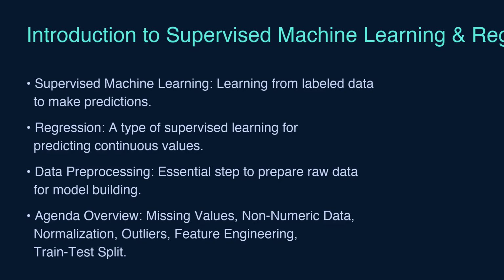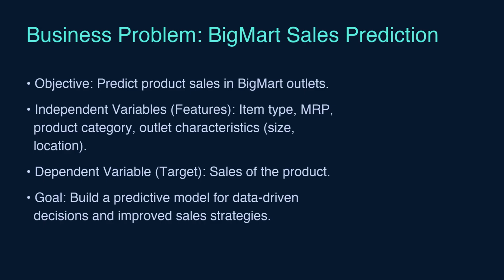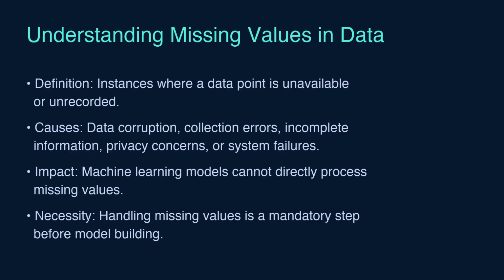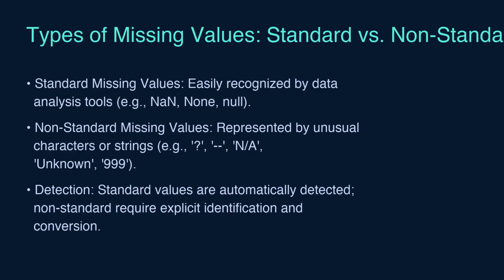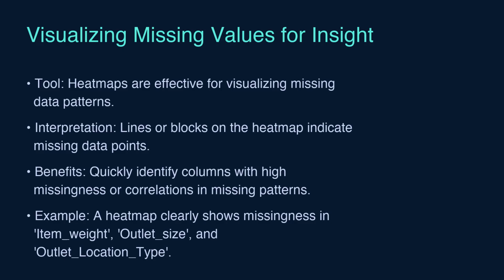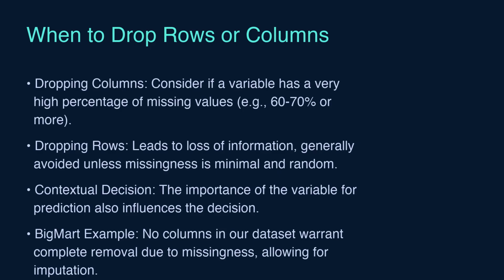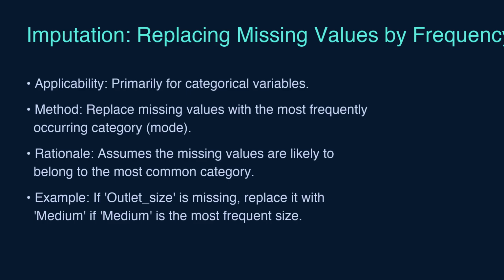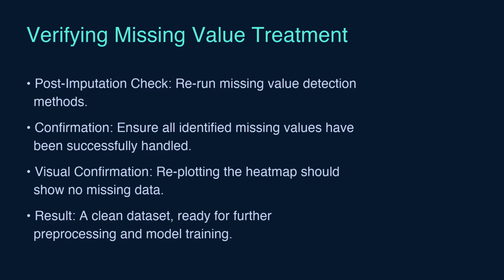Data Preprocessing Understanding and Handling Mis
Introduction to supervised machine learning